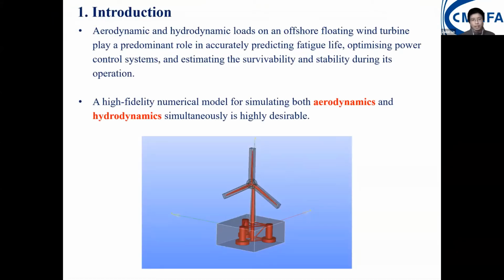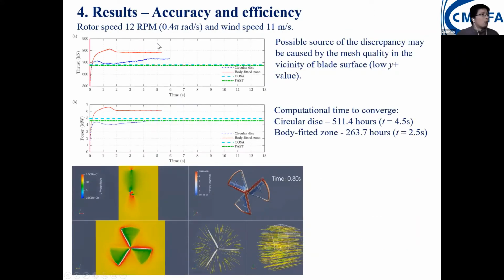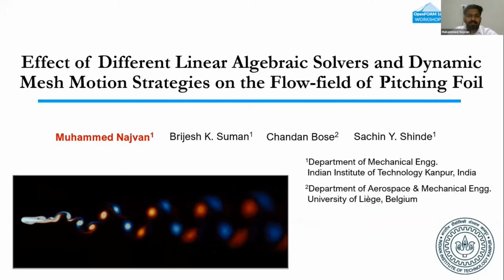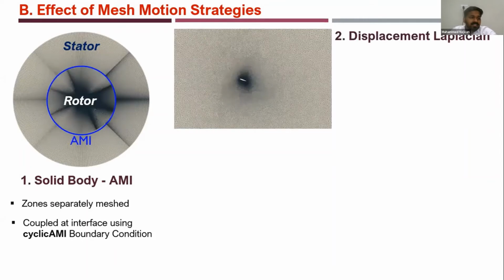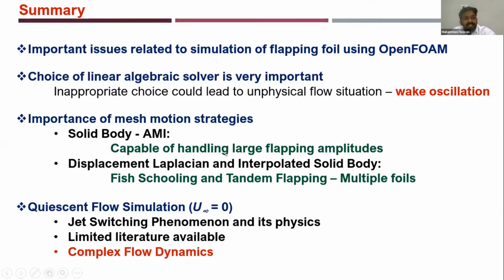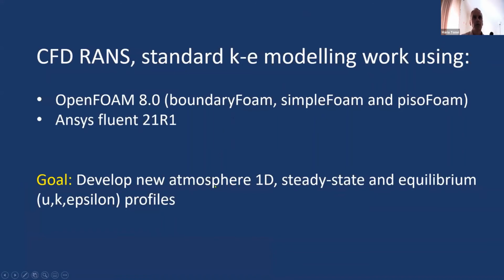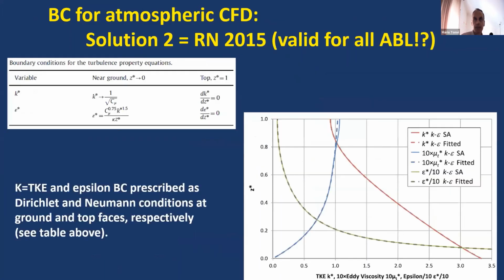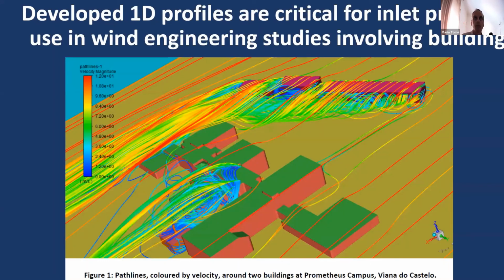[16th OpenFOAM Workshop] Aerodynamics